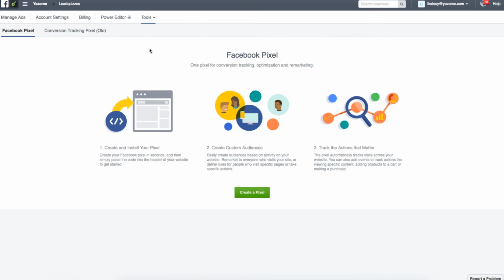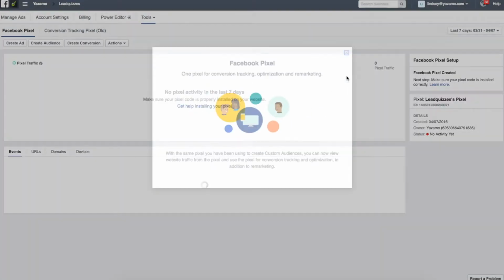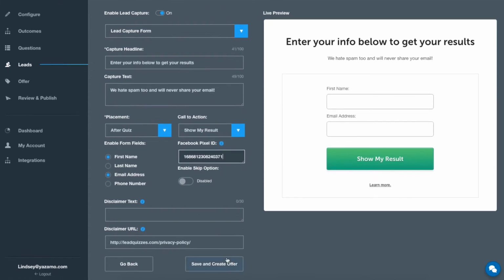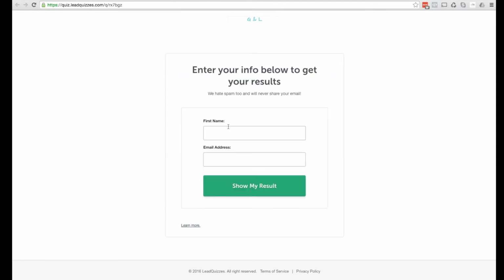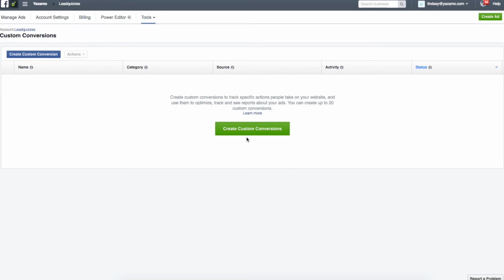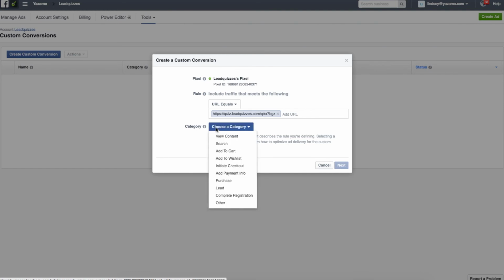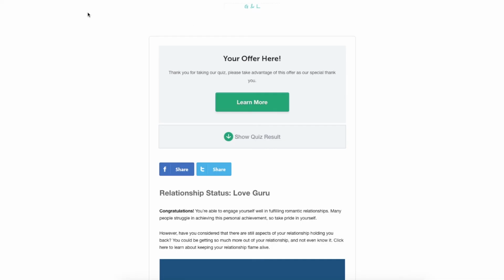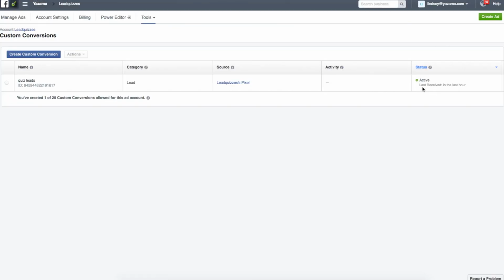How to Install and Use the Facebook Pixel!